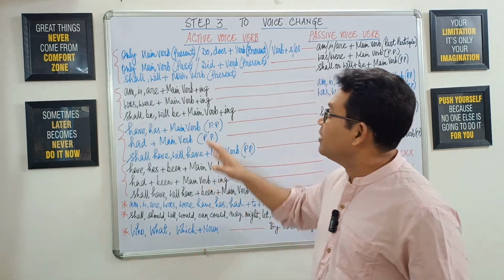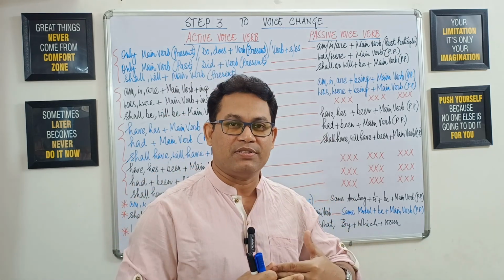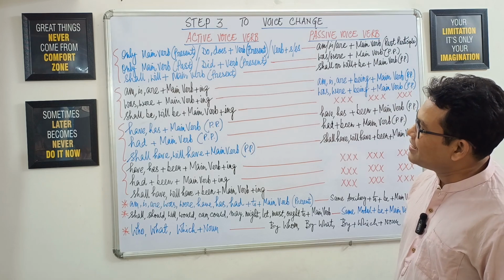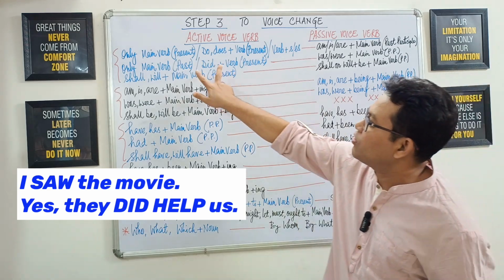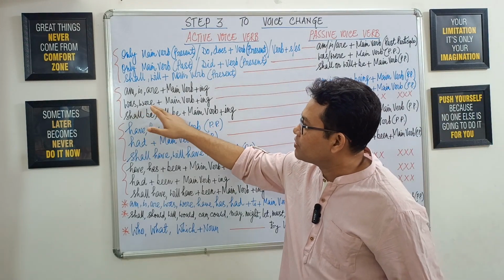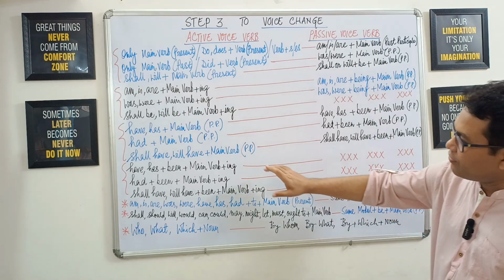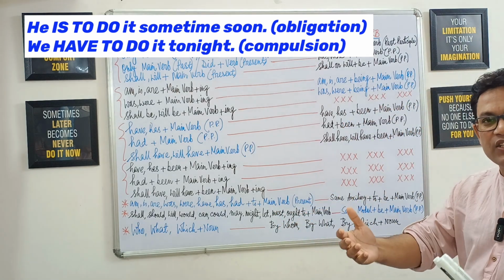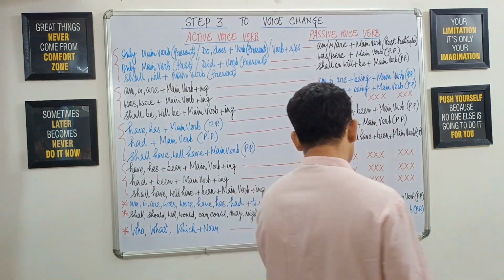Quick Change of Verbs in Voice Change | Voice Change Rules in English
This video offers detailed explanation through ample examples as how to understand and memorize through comparison and contrast ACTIVE VOICE VERB PATTERNS and PASSIVE VOICE VERB PATTERNS in English grammar. All the 12 tenses have been covered, along with certain unusual cases. Therefore, the rule is: In PASSIVE VOICE the MAIN VERB must be in PAST PARTICIPE FORM. Then, in INDEFINITE TENSES we have to use the DERIVATIVES of BE VERB (AM, IS, ARE, WAS, WERE) in PASSIVE. In CONTINUOUS TENSES, we have to use PRESENT PARTICIPLE of BE (BEING) in PASSIVE. Again, in PERFECT TENSES, we have to use PASR PARTICIPLE FORM of BE (BEEN in PASSIVE). And after any MODAL AUXILIARY VERB , we have to use BE itself in PASSIVE.

Topics covered in this video are:

Voice change rules in English grammar,
How to change the voice of a sentence,
How to change active voice to passive voice,
How to change passive voice to active voice,
Voices in English grammar with examples,
Change the voice English grammar easy tricks,
Change the voice English grammar 12th class,
English grammar voice change formula,
Voice change of 12 tenses in English,